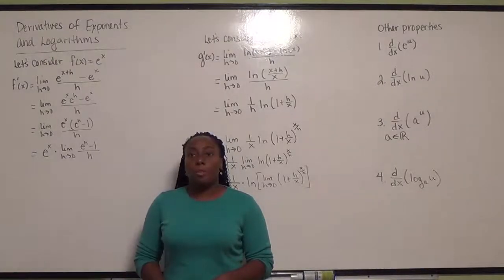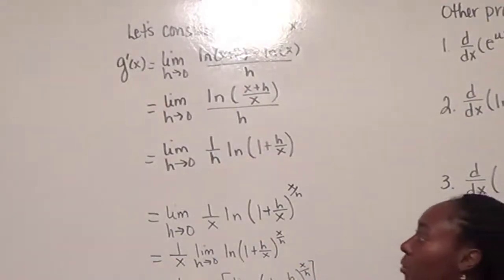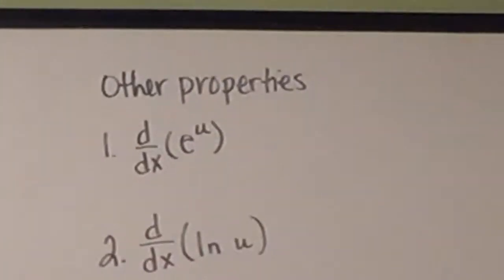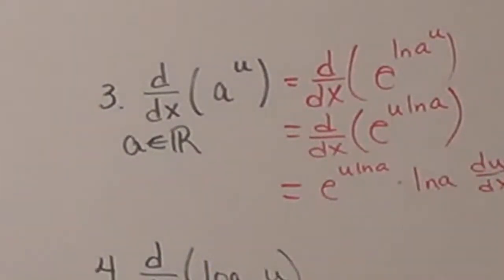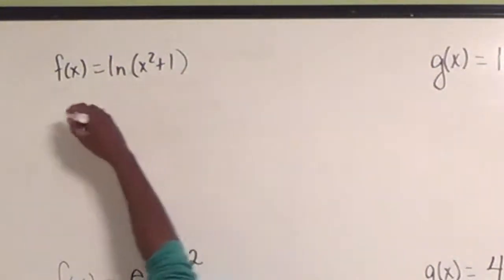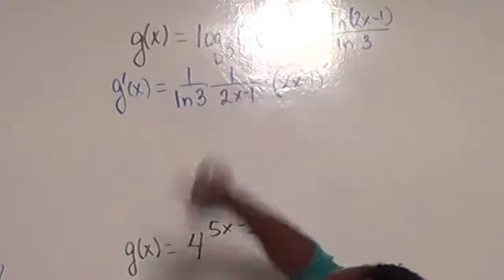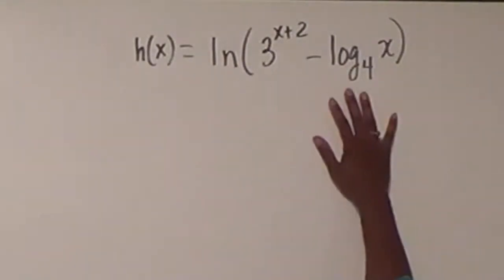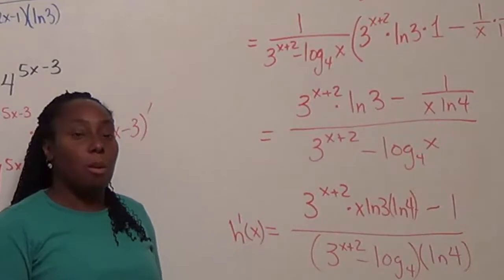Derivatives of Exponents and Logarithms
Lecture on the derivatives of exponents and logarithms